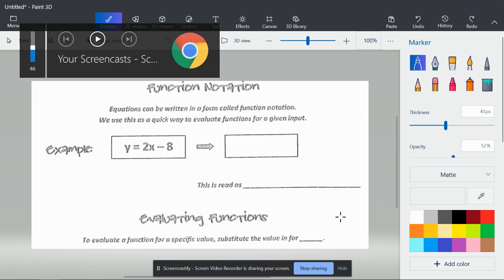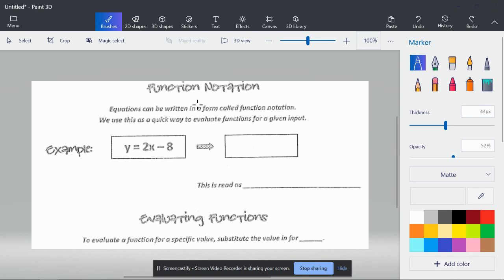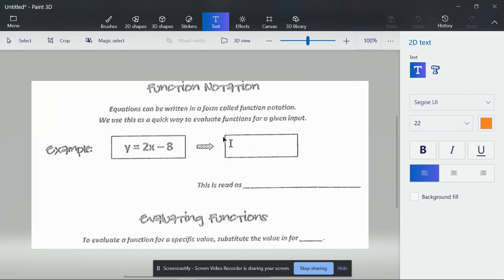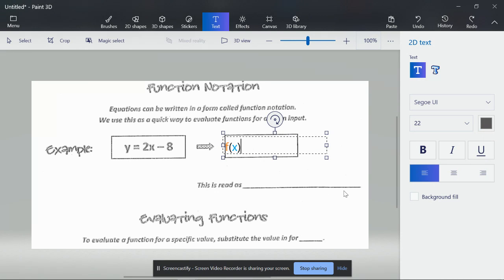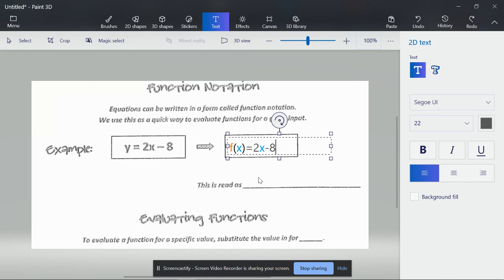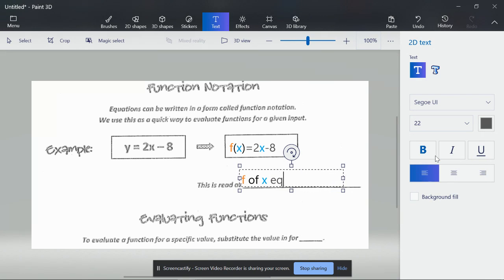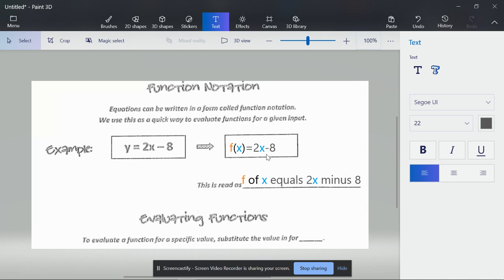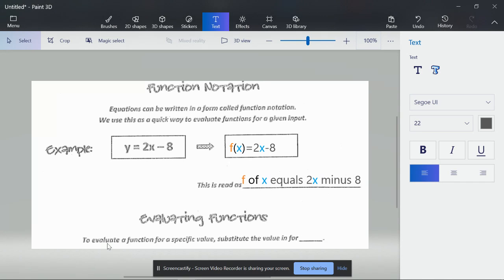Function Notation Guided Notes